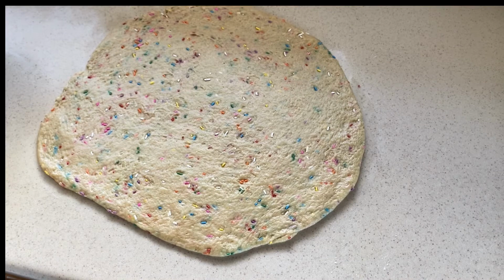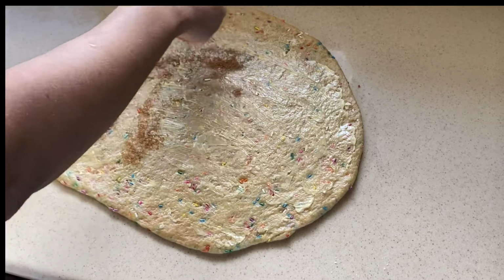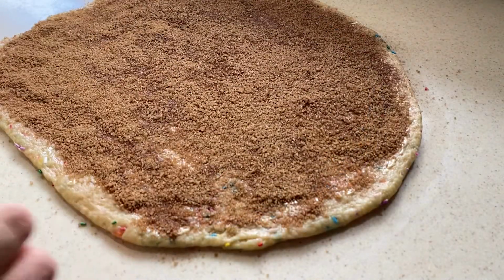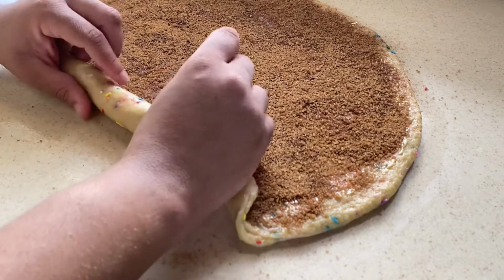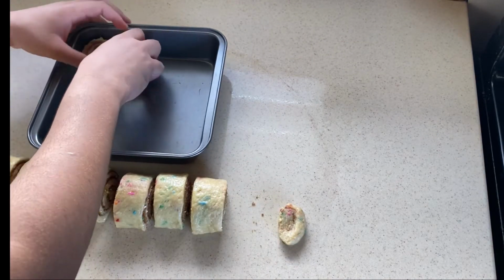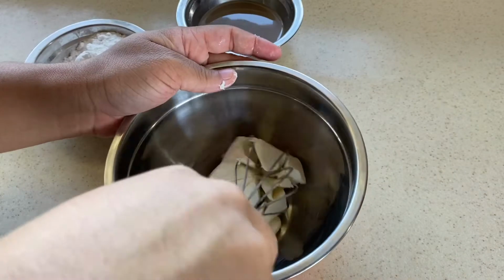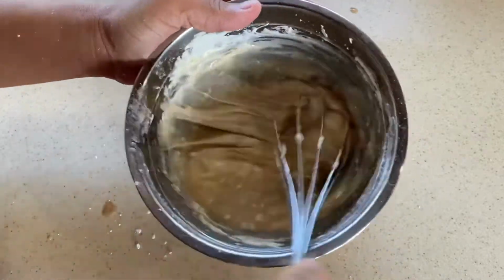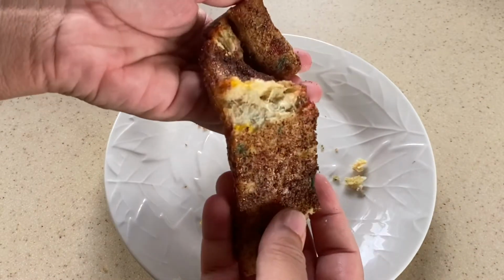How To Make Funfetti Cinnamon Rolls| More Munchings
Do sprinkles really make things better? They surely made these cinnamon rolls better! Not only were they pleasing to the eyes but the taste buds as well.

Ingredients Used
Dough:
3 cups flour
1/4 cup brown 1/4 cup white sugar
1/2 tsp salt
1/2 cup semi melted butter
1/2 cup milk
2 tsp yeast
1 egg
1/2 tsp mixed spice

Filling:
1/2 cup brown sugar
3 tbsps cinnamon powder
2-3 tbsps butter (for spreading)

Glaze:
4 oz cream cheese
1/2 cup powdered sugar
1 tbsp vanilla
3 tbsps milk
Method:
1. Add yeast, sugar, salt and mixed spice to your flour. Mix well and set asides.
2. To melt your butter, 10-15 secs in a microwave. Add the room temp milk and egg to the semi melted butter, mix well.
3. Combine wet and dry ingredients. Knead the dough for 3-5 mins and allow to rest, covered in a warm place.
4. Mix cinnamon and sugar and set aside.
5. After two hours, remove your dough. Sprinkle flour to limit sticking. After rolling out your dough add sprinkles and laminate. Repeat these steps until you are satisfied.
6. Thinly add a layer of butter to the dough and add your cinnamon sugar.
7. Carefully roll your dough into a tight log. Be sure not to apply too much pressure as to limit tampering with the shape. Cut log into segments and allow to proof for an additional 30 mins.
8. Add room temp cream to bowl, whip and add powdered sugar until smooth, finally add the milk mixture.
9. Bake the cinnamon rolls on 190° F for 20-30 mins until they are plump and brown. Allow to cool before you add the glaze.
10. ENJOOOOOY!!